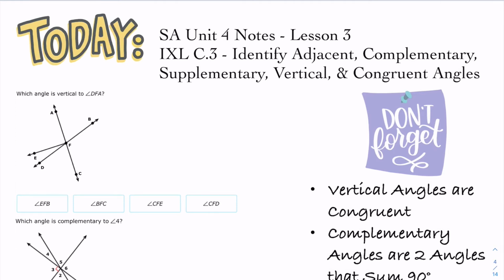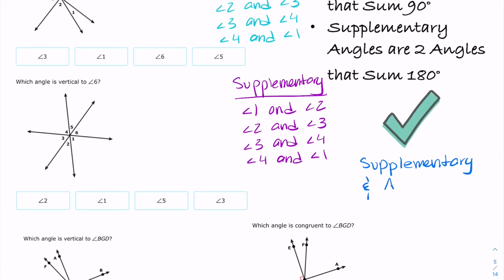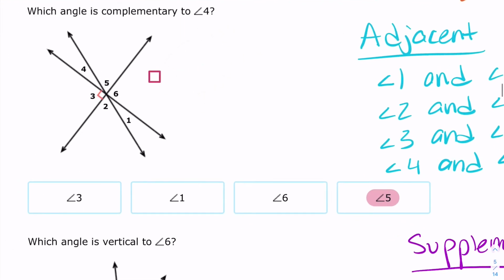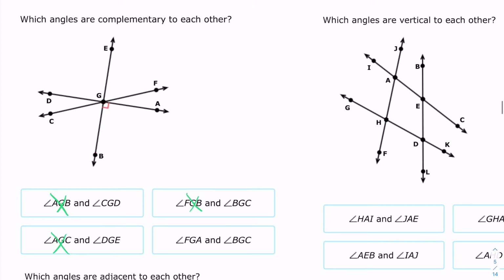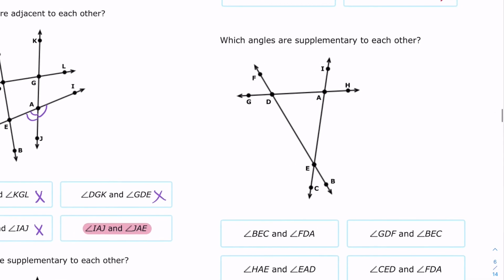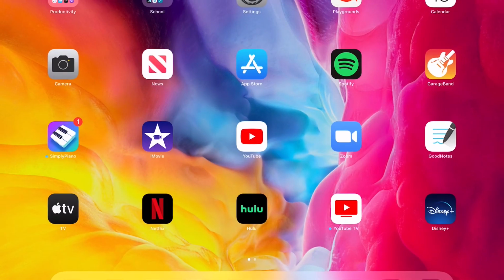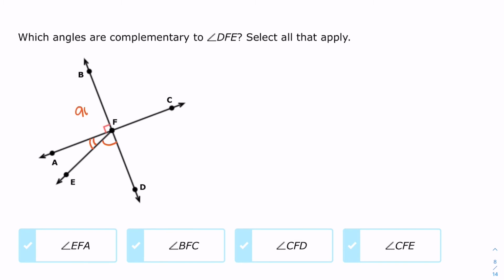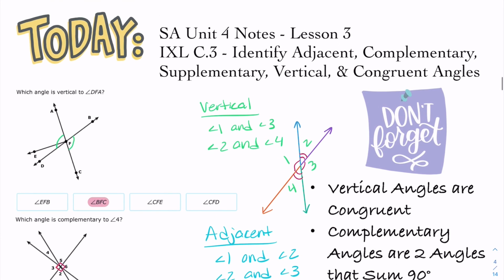SA Geo - Unit 4 Lesson 3 - Identify Adjacent, Comp., Supplementary, Vertical, & Congruent Angles